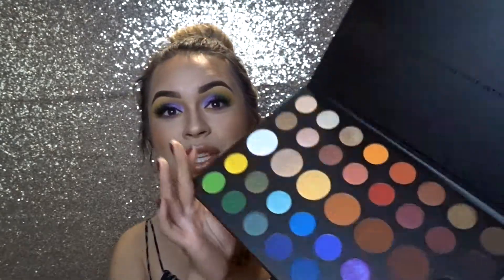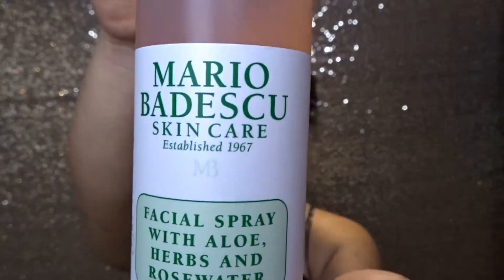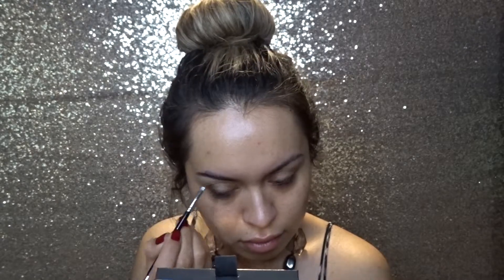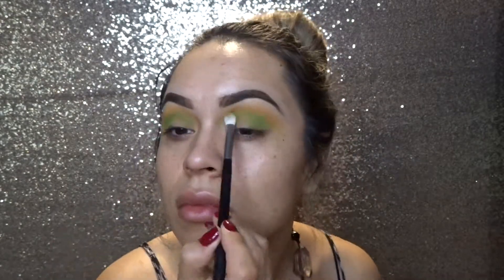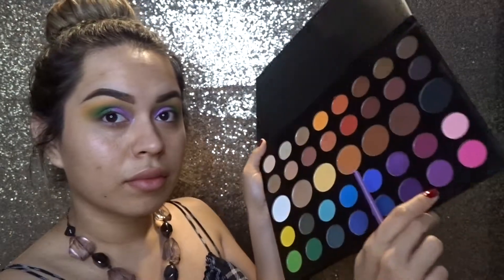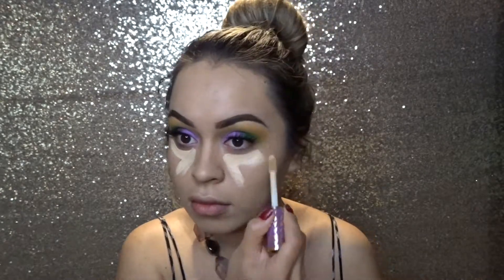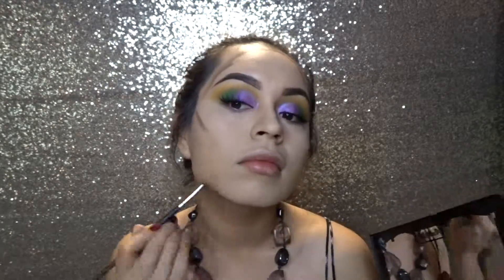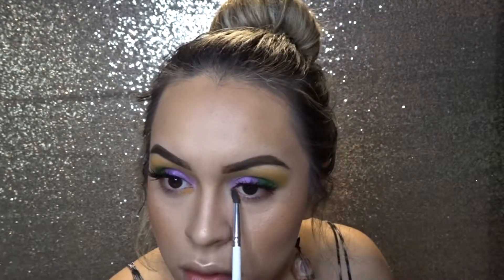Mardi Gras look using the Morphe X James Charles palette!!!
Hello everyone!

Here is a video that I made using the Morphe X James Charles palette! I love this palette!

Products used:

Eyes:
Anastasia Beverly Hills dip pomade in the color soft brown

Face:
Mario Badescu facial spray with aloe herbs and rose water
Estee Lauder Double Wear foundation in color 4N1 Shell Beige
CerVe am facial moisturizing lotion
Kat Von D Shade and Light contour kit
MAC fix plus setting spray
Hoola Bronzer
Pur sculptor highlight & contour palette

Lips:
Farsali Beauty Oil
Ofra lip stick in the color Verona